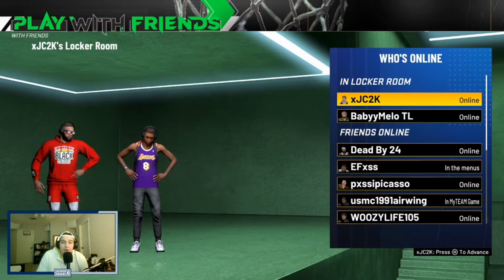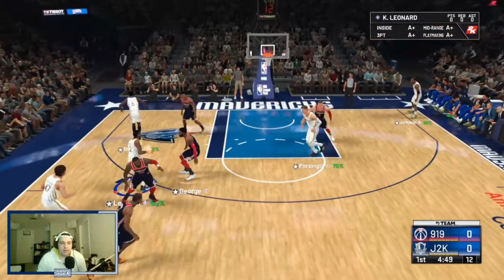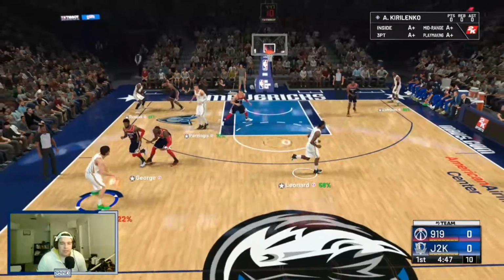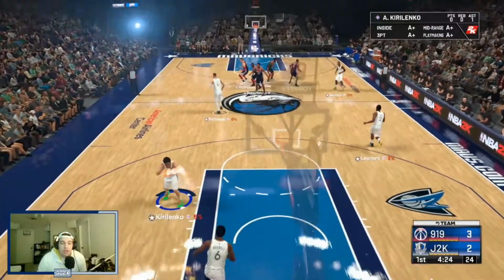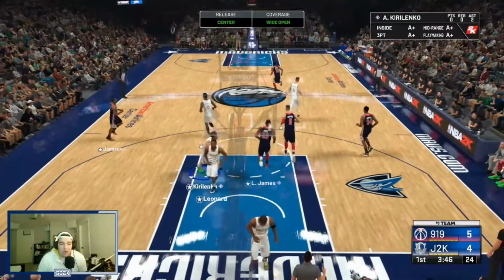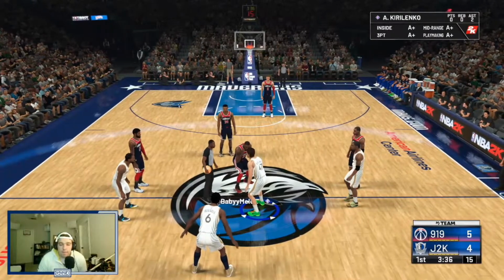HOW TO BREAK DOUBLE TEAMS IN NBA 2K21 MyTEAM!! USE THIS METHOD TO GET LESS TURNOVERS AND WIN MORE!!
In this video I show how to break double teams in NBA 2K21 MyTeam! By using this method you will be able to play more patiently, turn the ball over less, and therefore win more games in MyTeam Unlimited or competitive play! If this video is helpful to you please make sure to leave a like and a comment and most importantly don't forget to subscribe to help me reach 2000 subscribers on the channel!

If you enjoy NBA 2K21 MyTeam content make sure to check out other great content creators such as TyDeBo, DBG, HTB, DenverStruck, JD Crossover, Jay Canada, ImJustIsaac, Tjayerrday, 3PointSha, and many more!